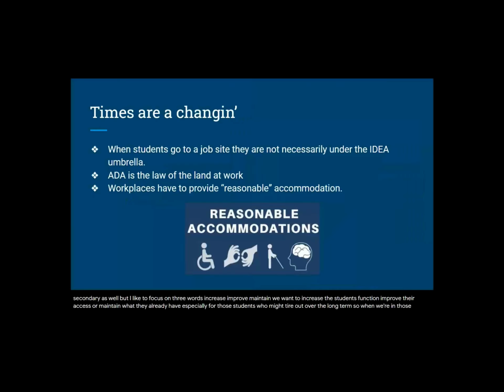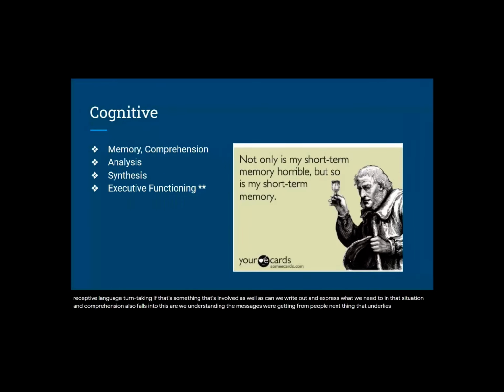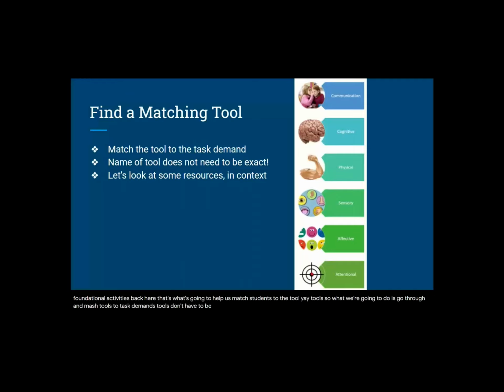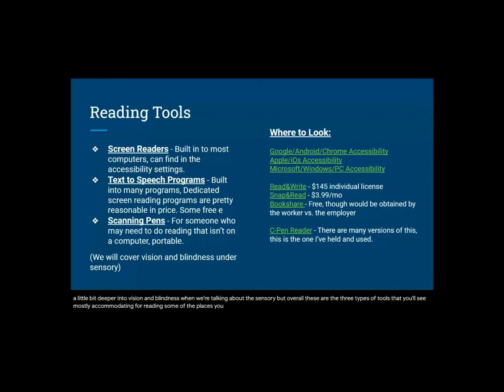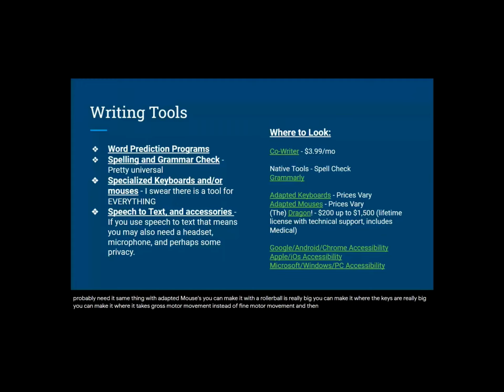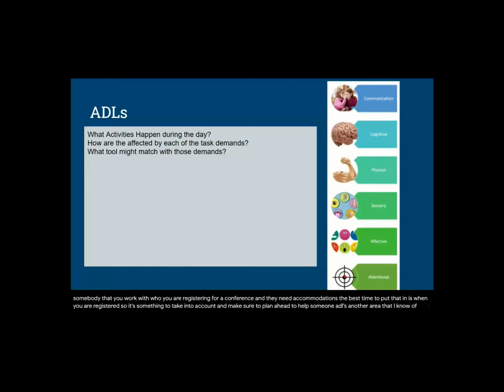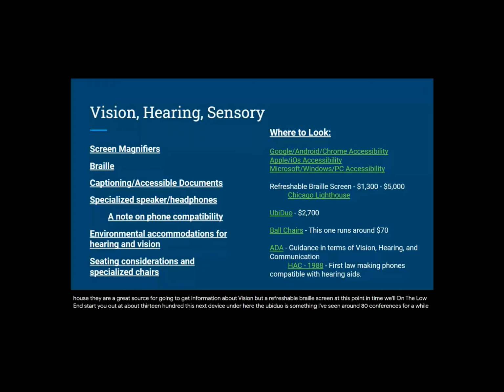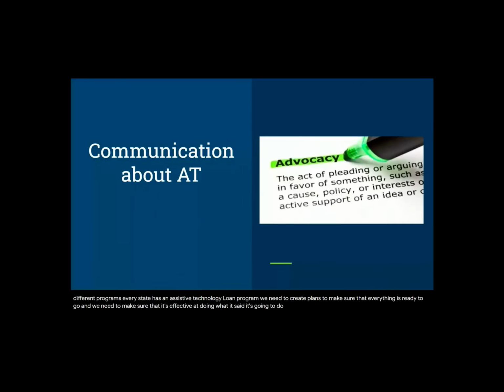AT for Work: Tools to Increase Opportunity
Infinitec Webinar recording. How AT can support success and increase employment opportunities for our students.